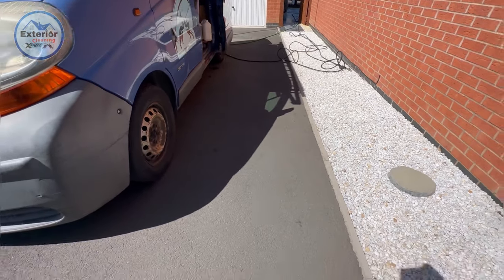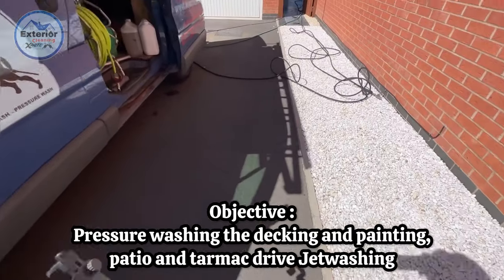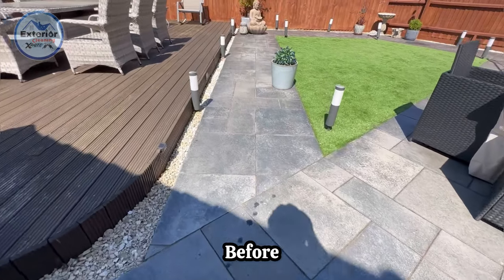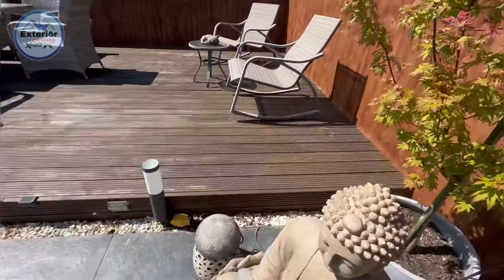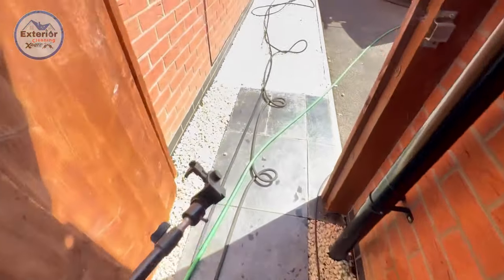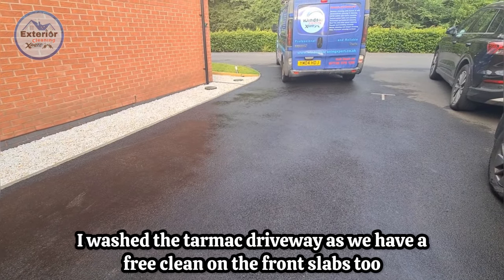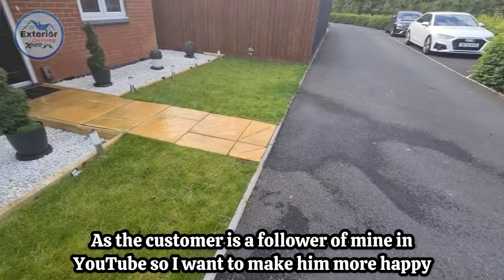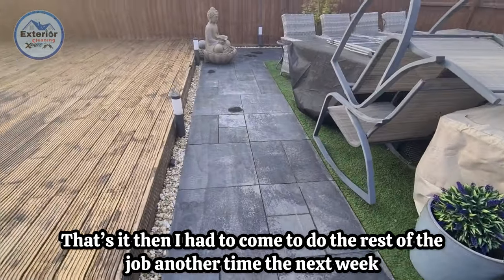Decking Restoration | Pressure washing and painting | Patio and Tarmac drive cleaning | Satisfying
Todays video is about a Decking Restoration, Pressure washing and painting and I have pressure wash the  Patio and Tarmac drive too, the final results came wonderfully well.

Hope you guys enjoy this video today if you find it interesting then like and share it, and share your thoughts about the transformation in the comments section below. most importantly don’t forget to subscribe if you are new to my channel and click the bell icon so you can get all my notifications in the future.

 I’ll catch you with another satisfying cleaning video soon this is Nas signing out from exterior cleaning xpert,

Kind Regards
Nas